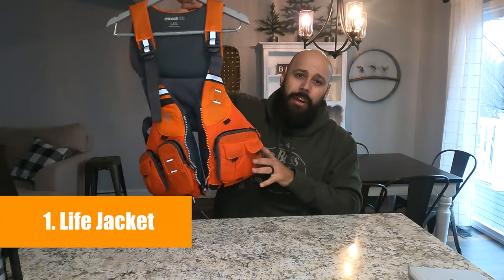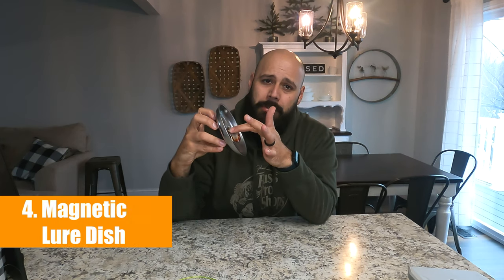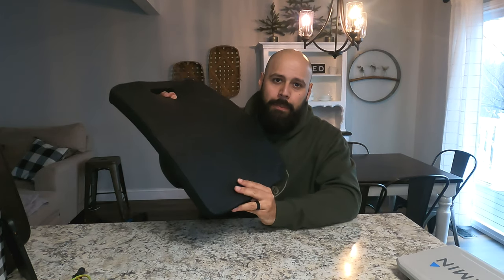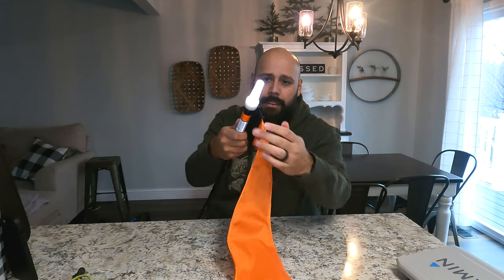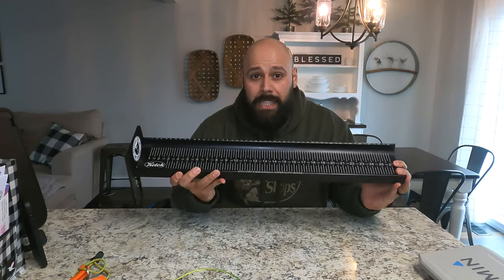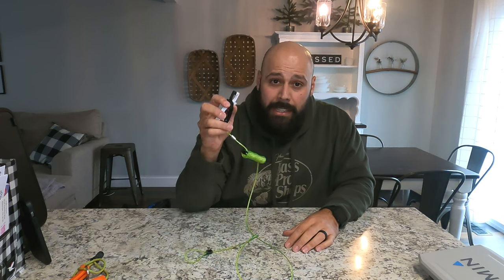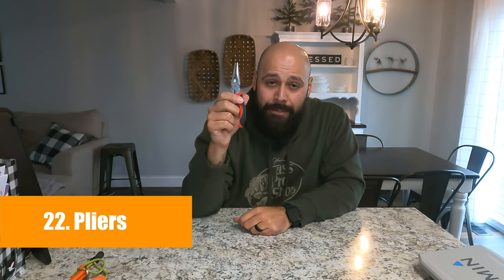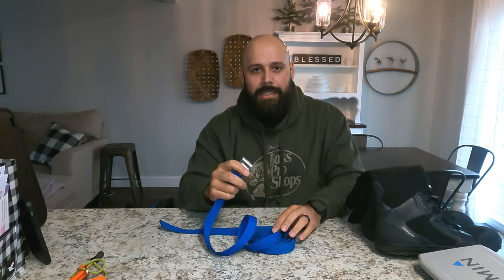25 Most Useful Kayak Fishing Accessories and Gear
When it comes to kayak fishing accessories, it can be overwhelming. This is my top list of the most useful gear to make your time on the water productive and enjoyable.

Life Jackets (PFD):
NRS Chinook
Onyx Inflatable

Kayak Cart (Wilderness Systems)
W/ beach wheels

Lip Grips

Seat Cushions:
Purple Seat Cushion

Phone Tether

Rod Floats

YakAttack 360 Light

Rapala Digital Scale

Double Paddle Holder

Rod Holder

Cup Holder

Donkey Leash

Kayak Cooler

Two Way Radio

LED Head Lamp

Fishing Leashes

Anchor Kit

NRS Boundary Boots

Cam Straps

⏱️ TIMESTAMPS ⏱️
0:00 Top Kayak Accessories
0:35 #1
1:42 #2
2:11 #3
3:07 #4
3:50 #5
4:38 #6
5:08 #7
6:03 #8
6:34 #9
7:38 #10
8:45 #11
9:24 #12
9:43 #13
10:16 #14
11:05 #15
11:38 #16
12:02 #17
12:41 #18
13:10 #19
13:53 #20
14:32 #21
15:06 #22
15:25 #23
15:50 #24
16:44 #25